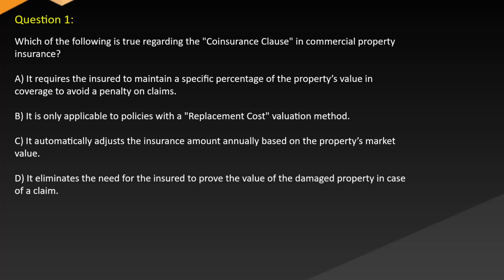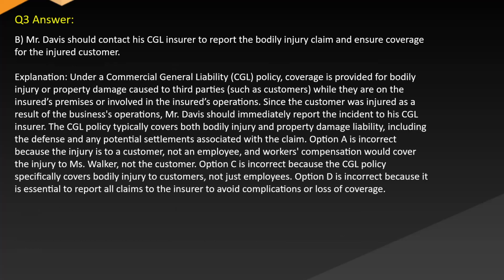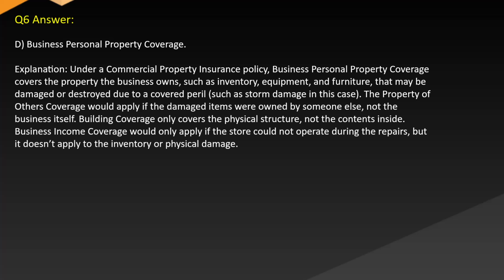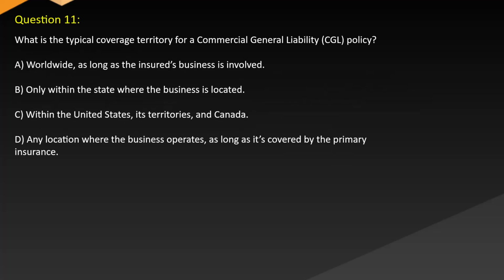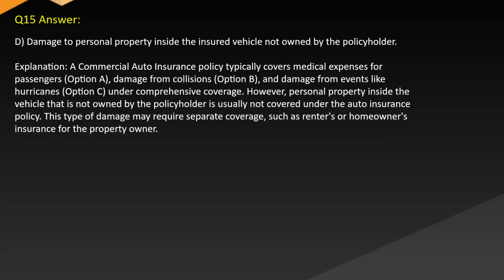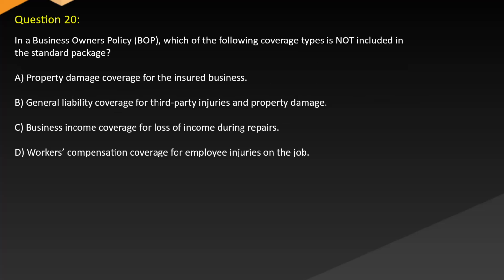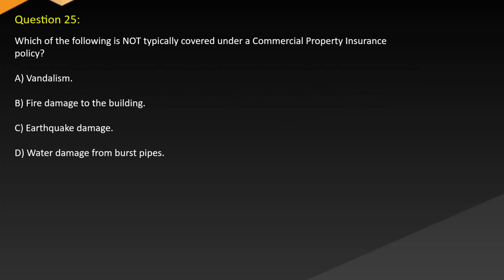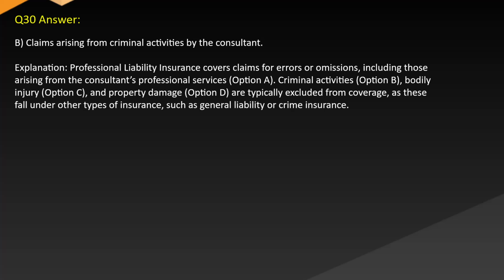Tennessee Commercial Lines Insurance Exam Free Practice Questions